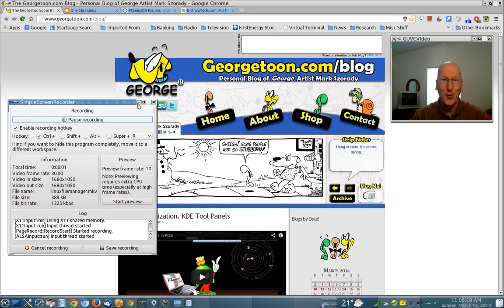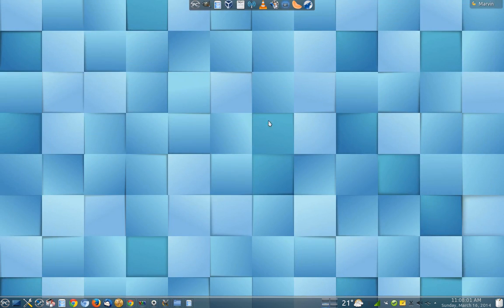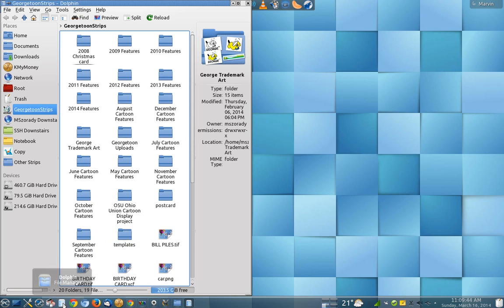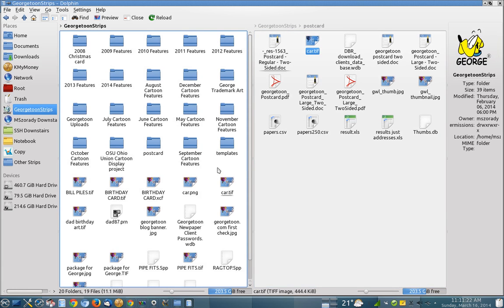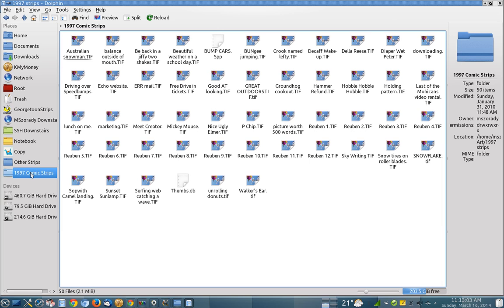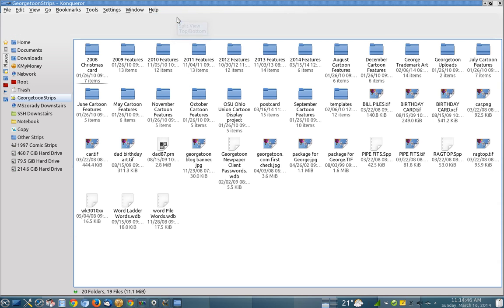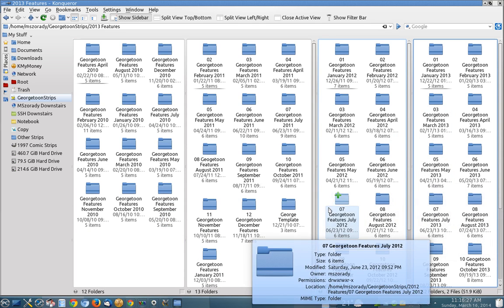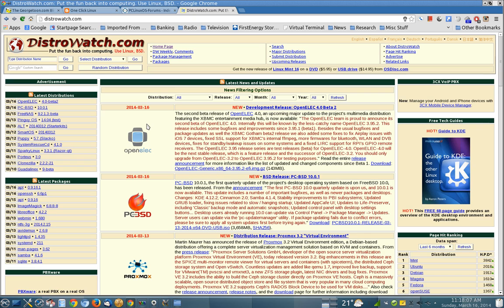Using Dolphin and Konqueror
Here's a quick overview on using the file managers Dolphn and Kogueror in the Linux KDE desktop environment.